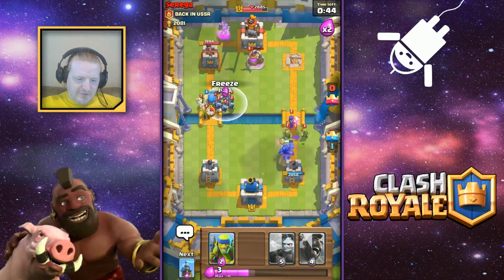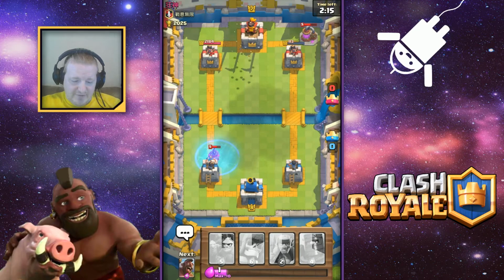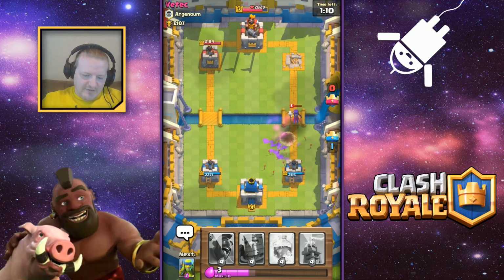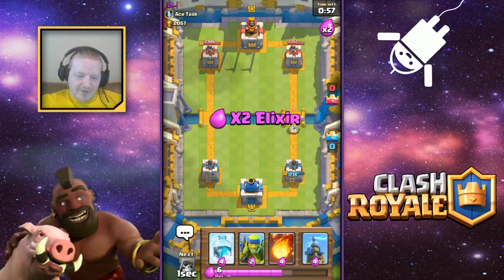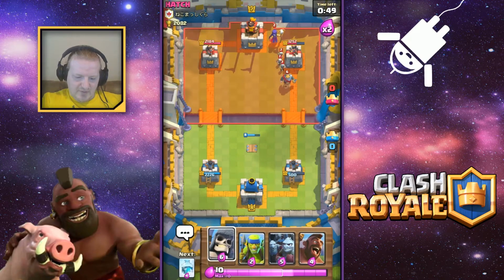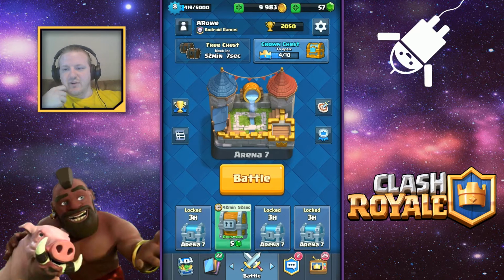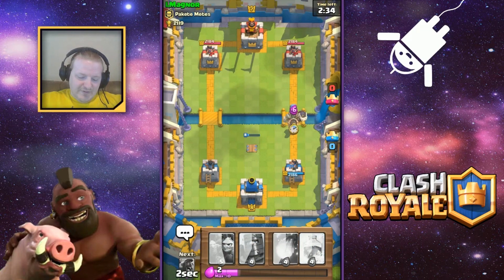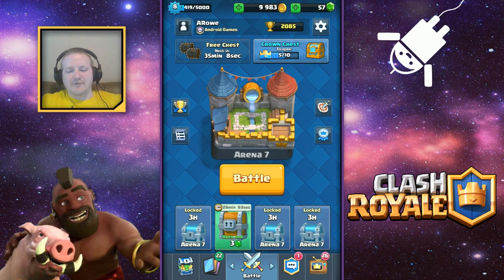CLASH ROYALE CHILL DECK - GIANT SKELETON, HOG RIDER, FREEZE - Elixir Daiquiri - CLASH ROYALE TIPS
PLEASE NOTE! Clash Royale is free to download and play, however, some game items can also be purchased for real money.If you do not want to use this feature, please set up password protection for purchases in the settings of your Google Play Store app.